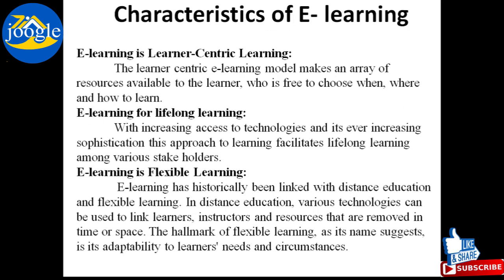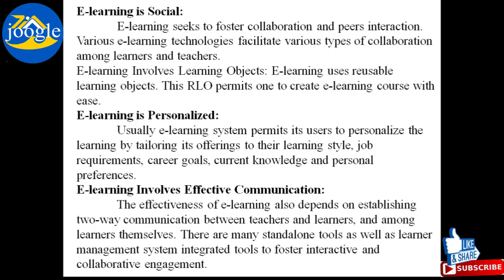E-leaning:-Introduction, Objectives, Characteristics &History||joogletech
Official Technical Channel Of Nepal
Joogletec  YouTube  Channelमा तपाईहरुलाई हार्दिक स्वागत छ, तपाईहरुले एस YouTube channel बाट दैनिक बीभिन्न  technical videoहरु नेपाली भाषामा हेर्न  सक्नुहुने छ .

ntroduction

Objectives

7.3 E-learning - Concept and Characteristics

 Definition of E-learning

 Characteristics of e- learning
 History of E- learning